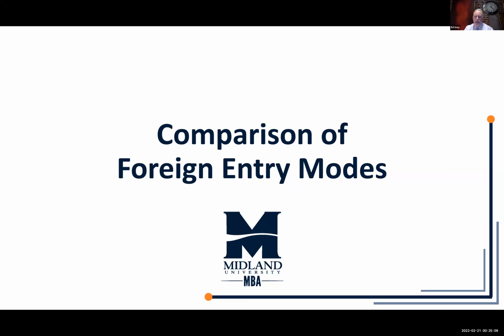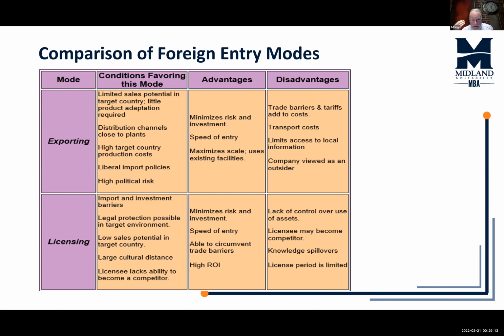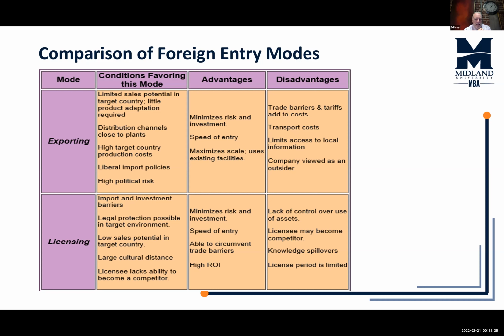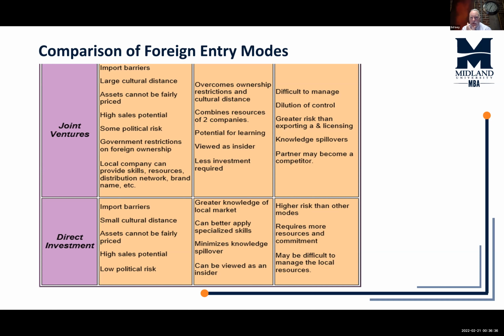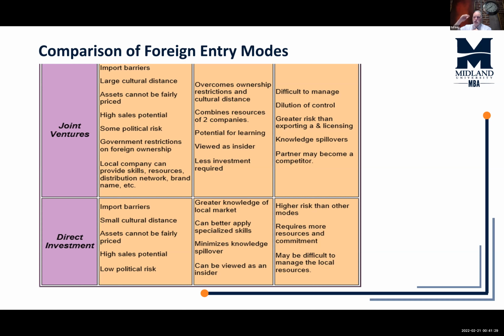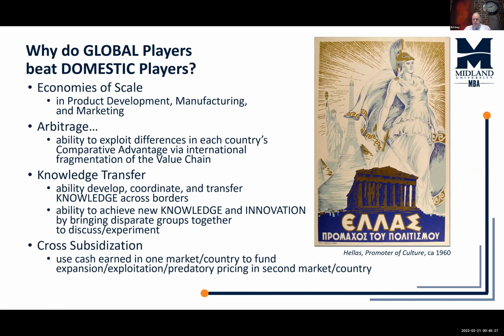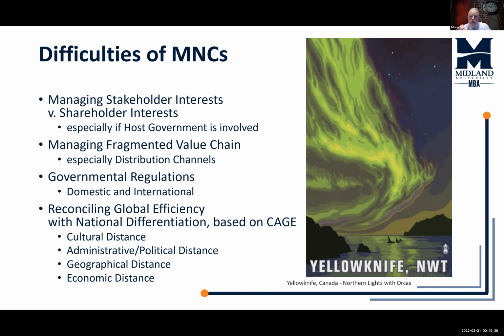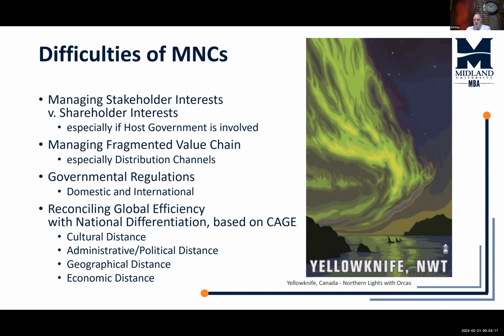BUS: 653 - Module 7, Lesson 1 - Comparison of Foreign Entry Modes